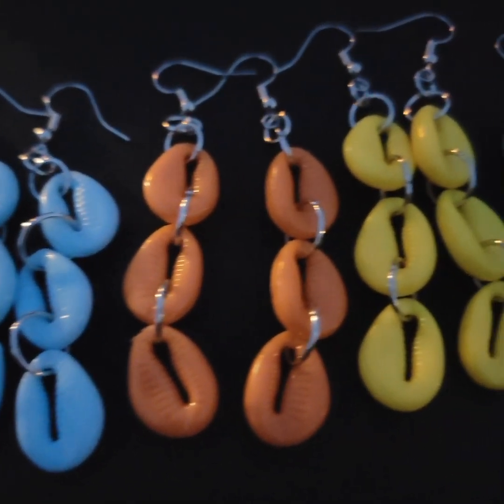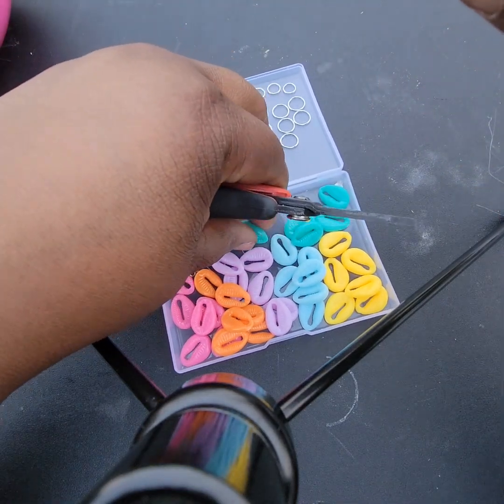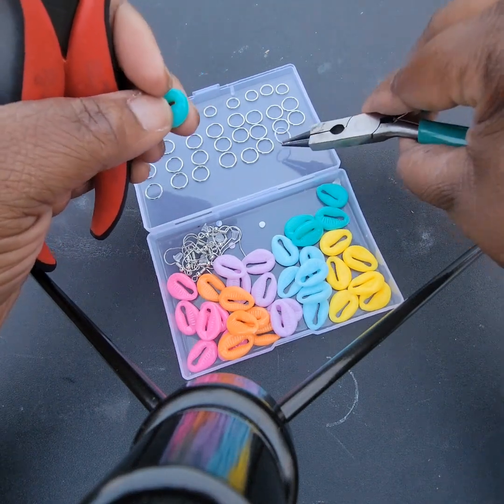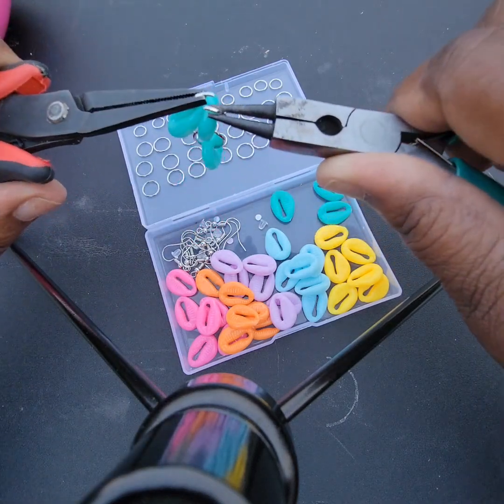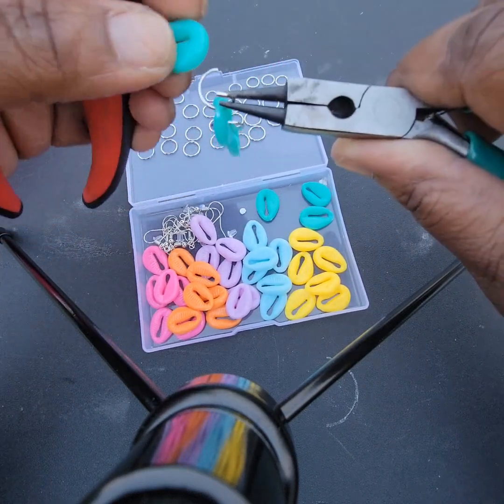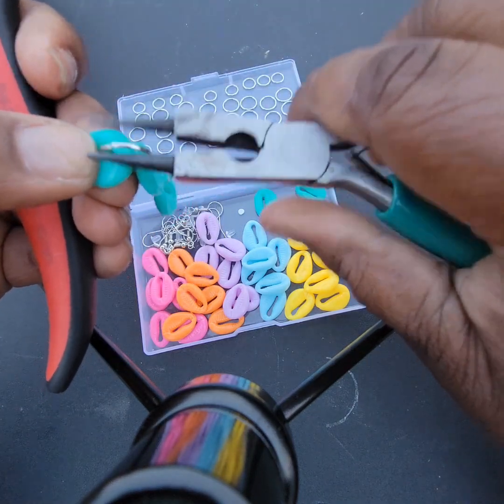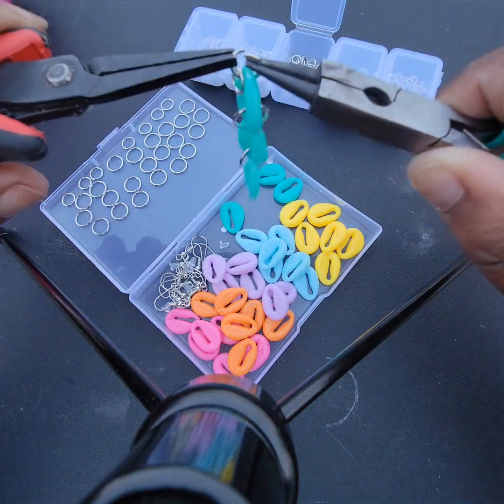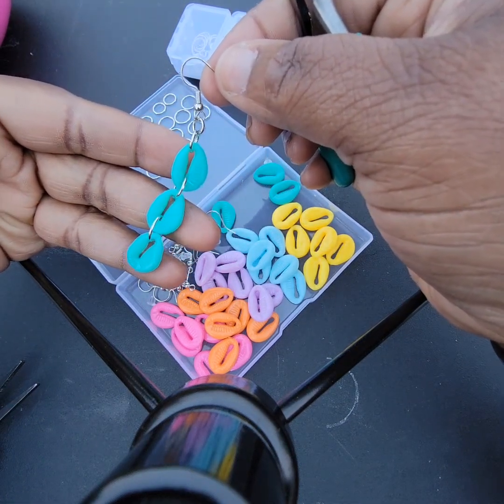Wait, what! How I made the shell earrings.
Let me show you how I made these earrings.
Supplies:
Shell beads
3 different size jump rings
fish hook earring findings
2 pliers